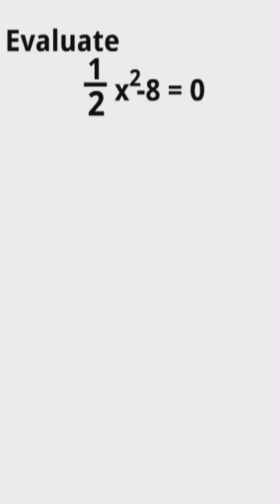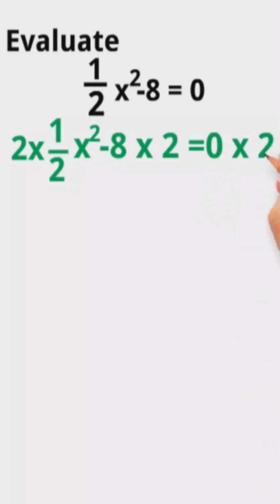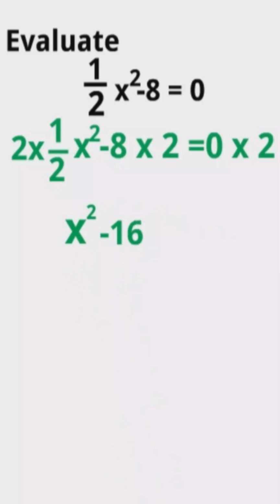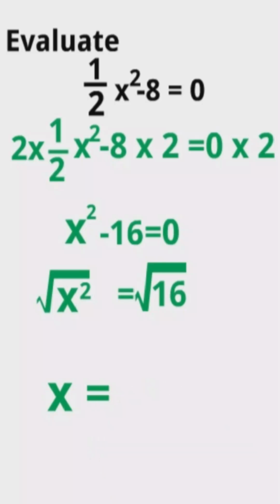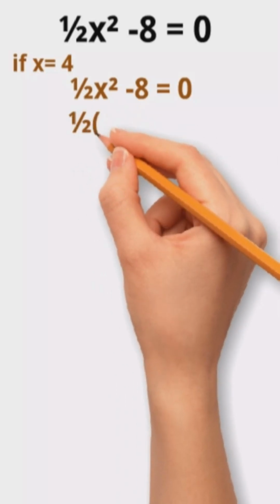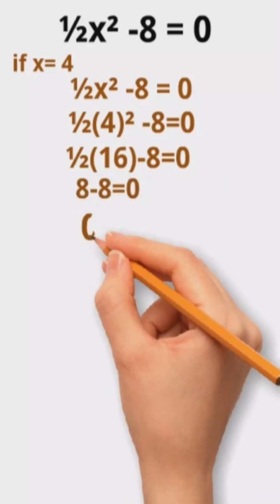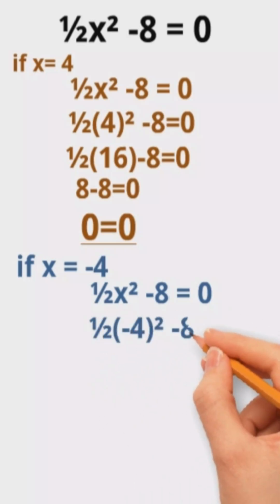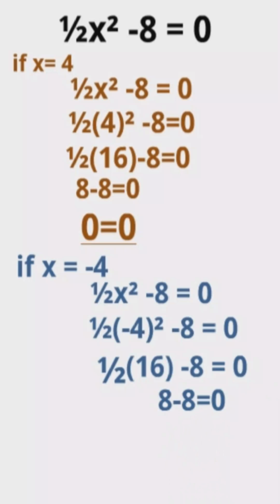Solving ½x² – 8 = 0 Made Easy | Quick Algebra Lesson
Learn how to solve ½x² – 8 = 0 step by step! Perfect for high school & college algebra practice. Quick tips, clear explanations, and exam‑ready confidence. 🇺🇸"